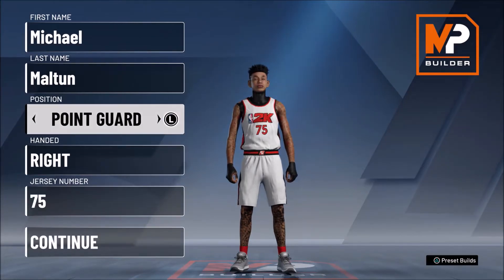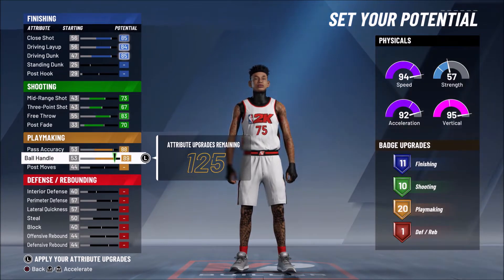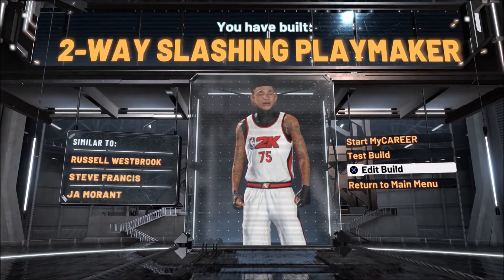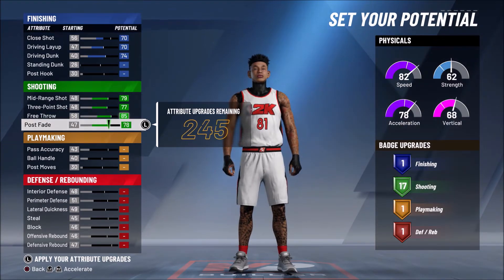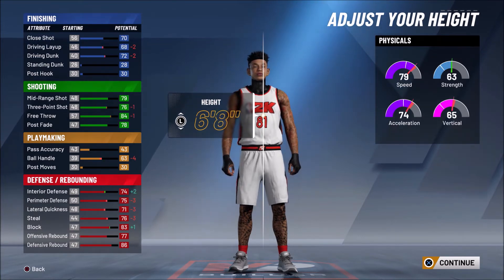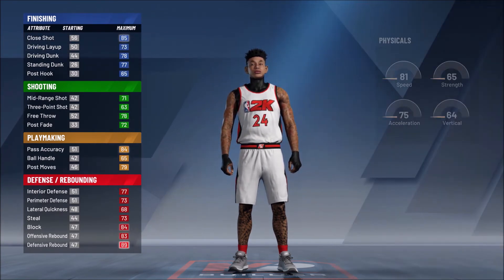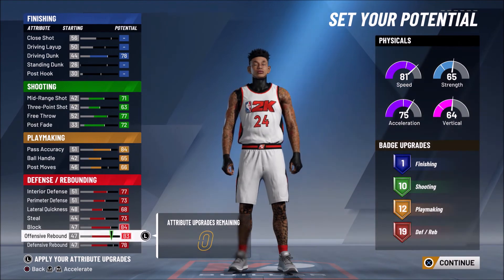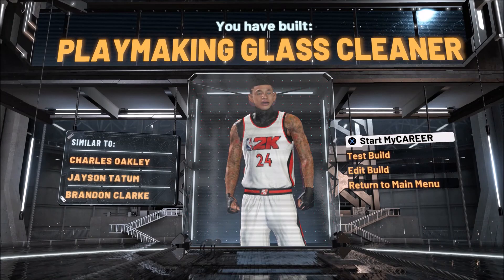THE *NEW* 3 BEST BUILDS IN NBA 2K20!MOST OVERPOWERED BUILDS IN NBA 2K20!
BEST BUILDS IN NBA 2K20!MOST OVERPOWERED BUILDS IN NBA 2K20!BEST GUARD BUILD!BEST CENTER BUILD!BEST SF BUILD!

2k20 badge glitch,
2k20 puma mania
puma mania nba 2k20
how to get infected nba 2k20
infected puma mania nba 2k20
2k20 infected
2k20 triple rep
2k20 double rep
2k20 4x rep
how to get 4x rep nba 2k20
2k20 best jumpshot,
2k20 glitch,
2k20 vc glitch,
2k20 live,
2k20 locker codes,
2k20 face creation,
- 99 OVERALL ONE DAY NBA 2K20